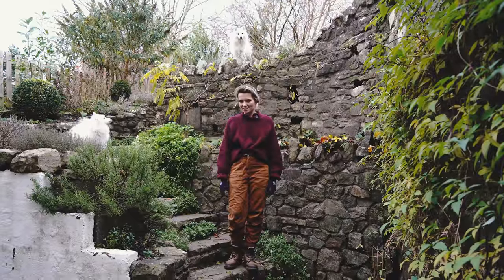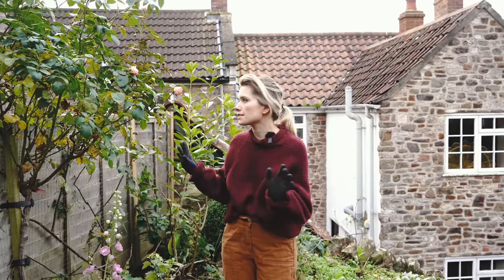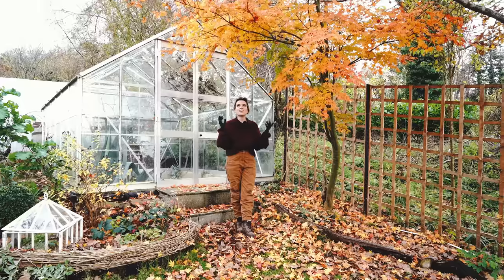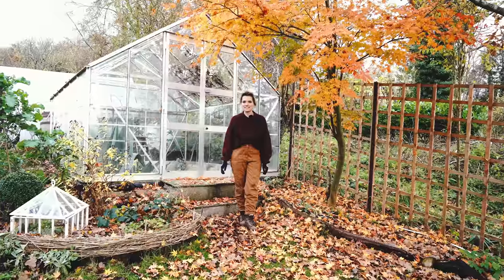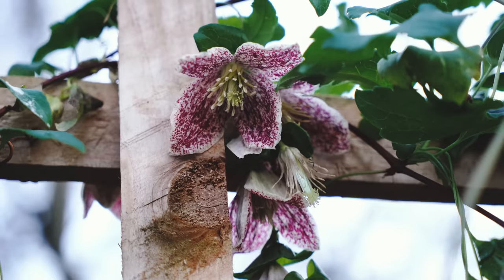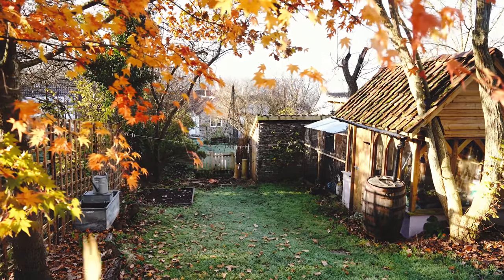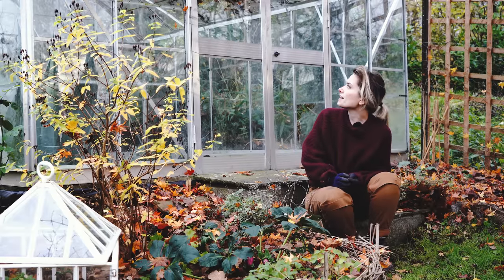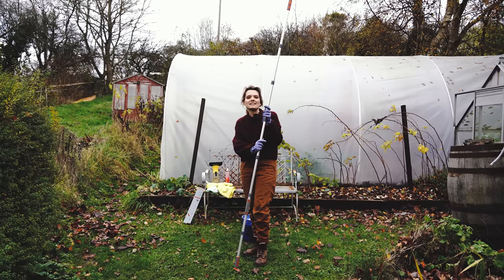December Cottage Garden - Christmas Trees and Putting the Garden to Bed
Welcome back to our cottage garden. Somehow it's December already, so it's time to start tidying up and putting the garden to bed. Join us for a tour of the garden and a look at our Christmas tree, then we will get cleaning the greenhouses and making leaf mulch directly on the beds.